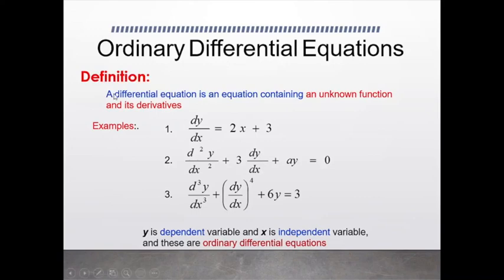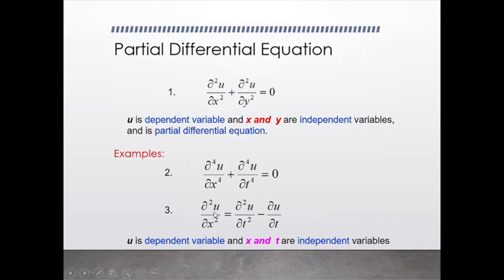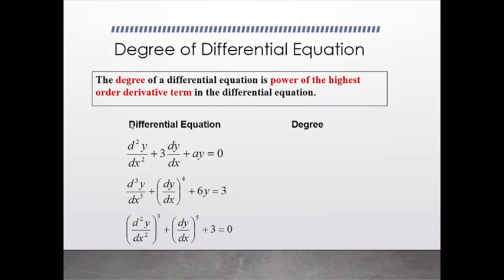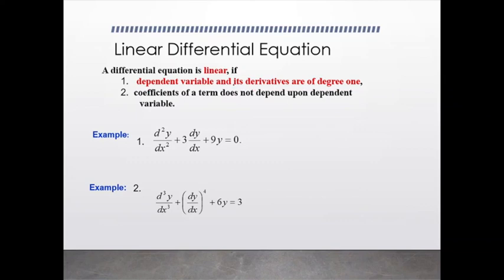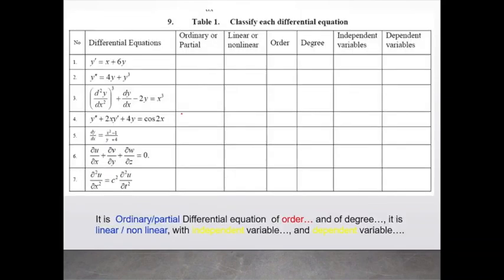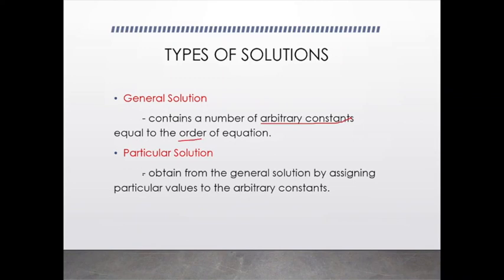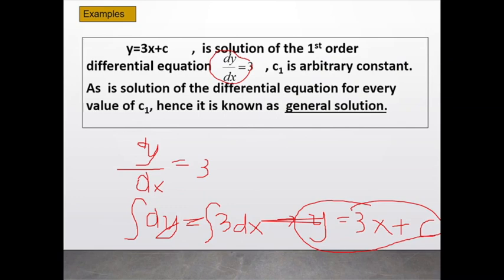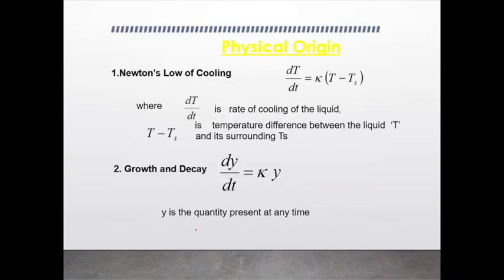Introduction to Differential Equations